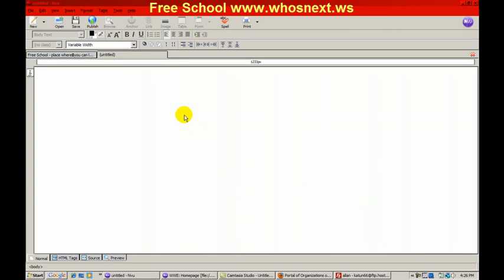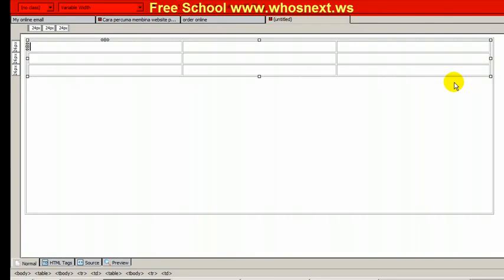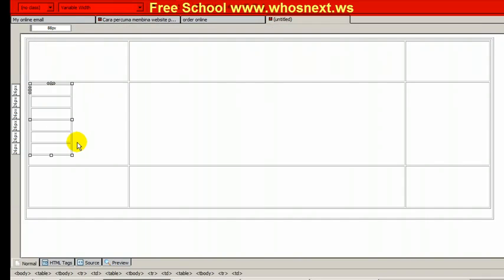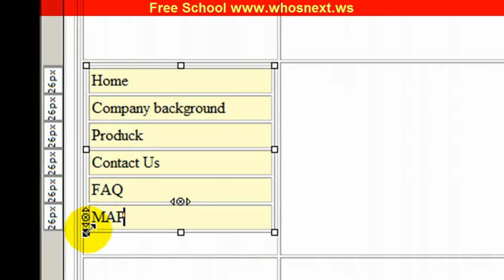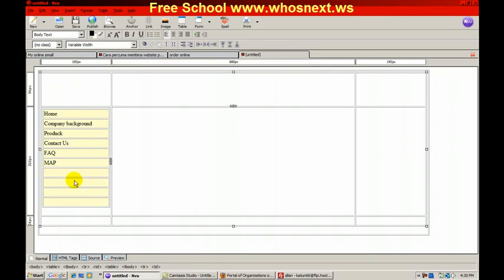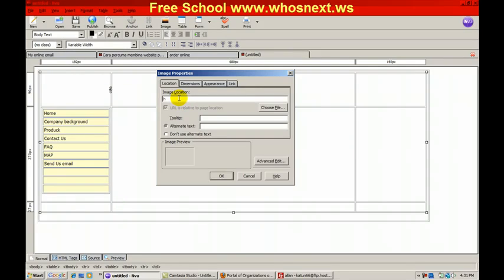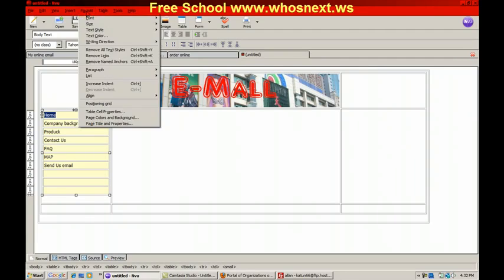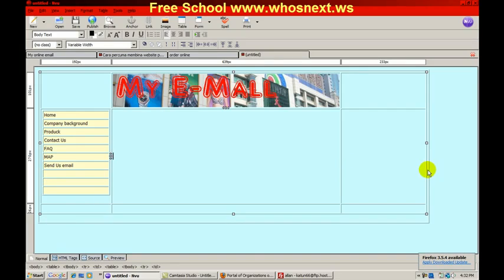3.10 Website Free Education - Create Simple Corporate Website